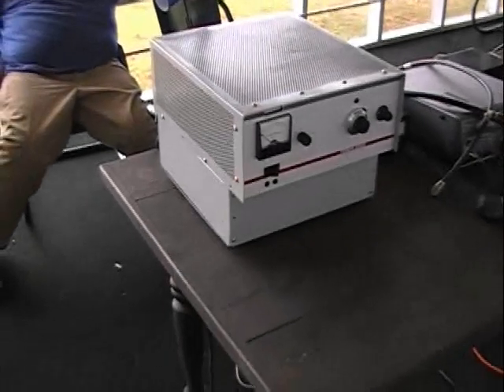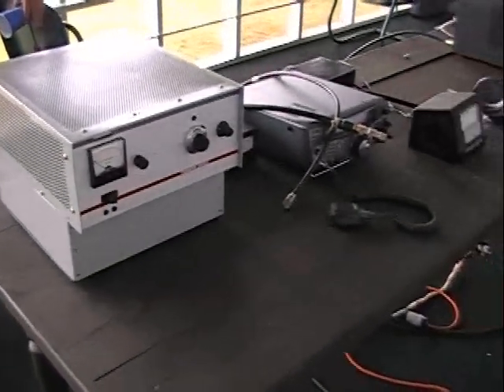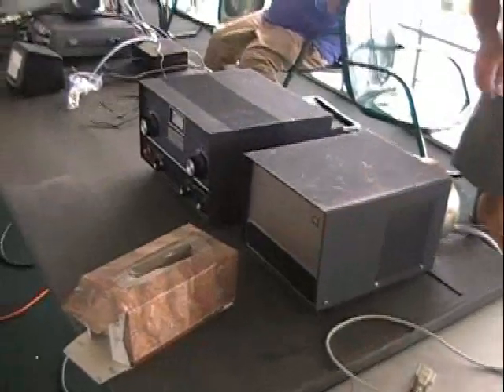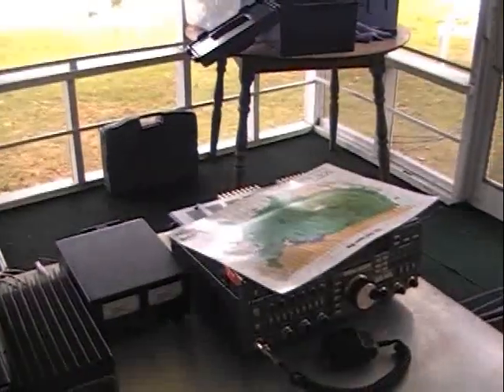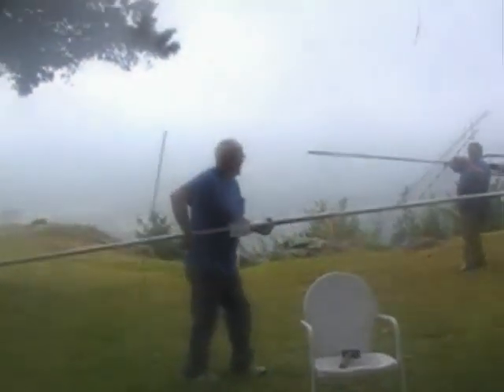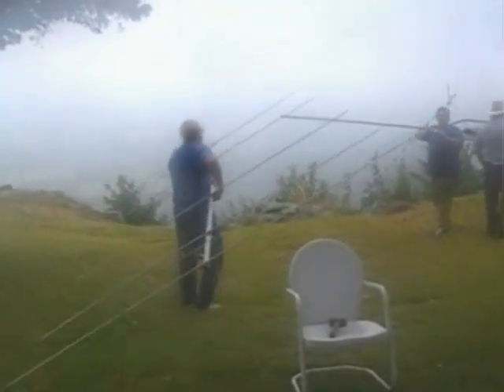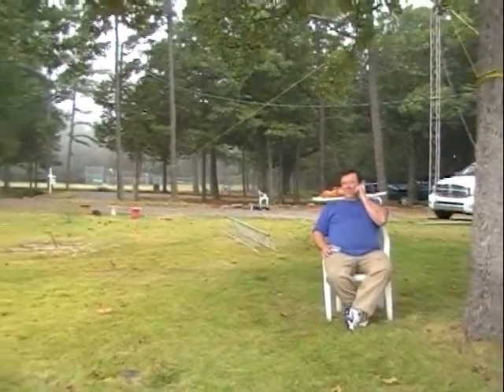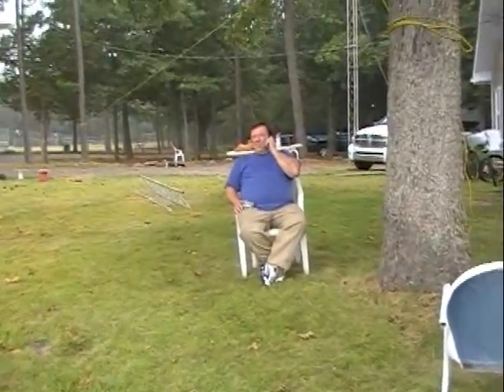Setting Up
NE5BO 2007